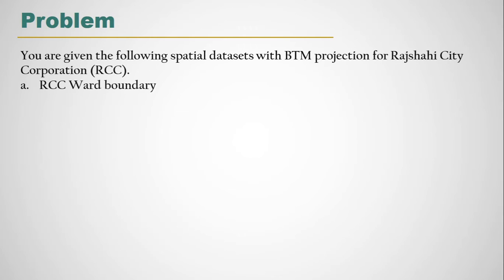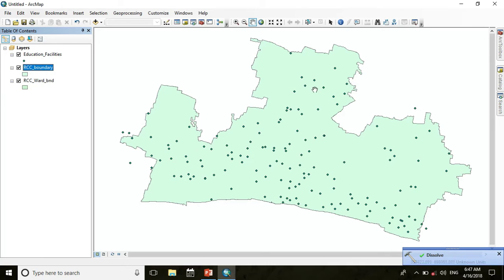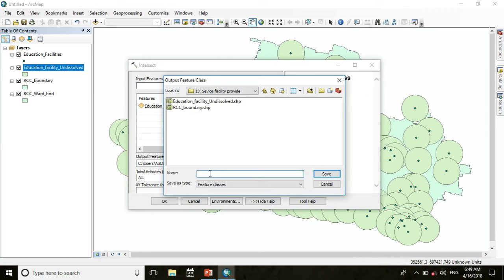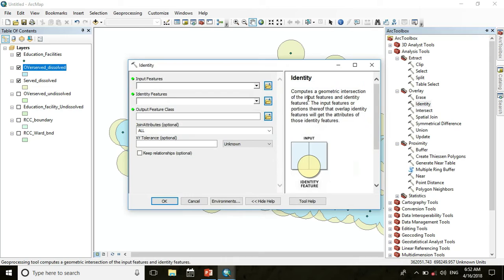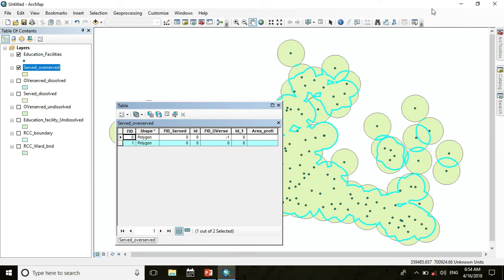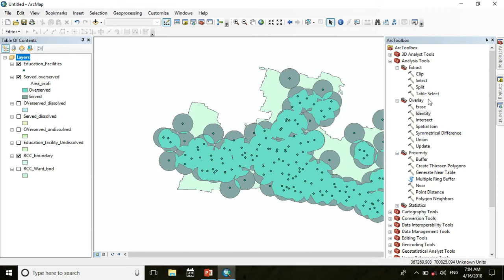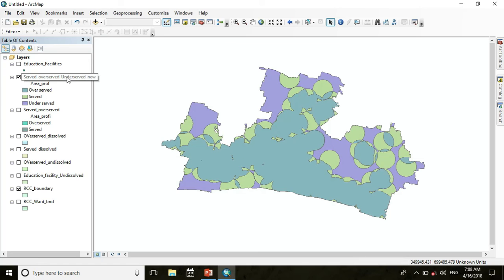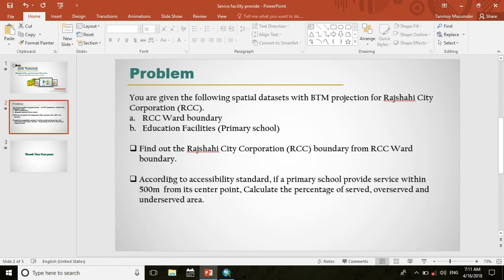Service gap analysis of primary school using Excel and ArcGIS